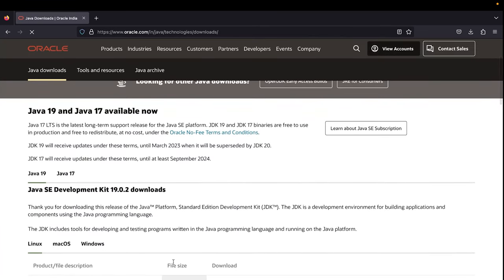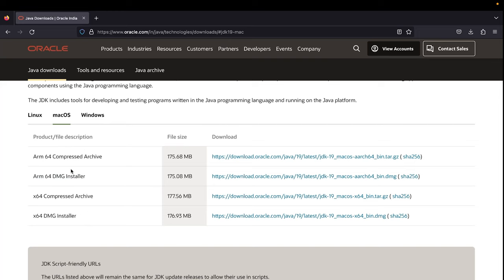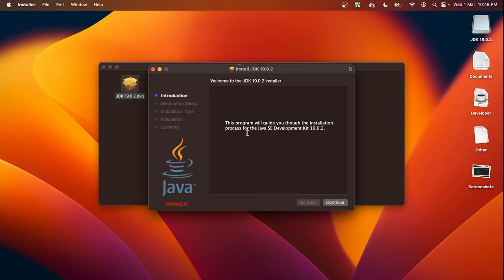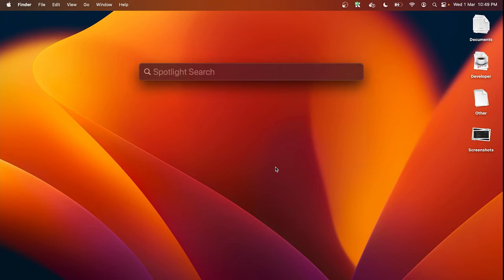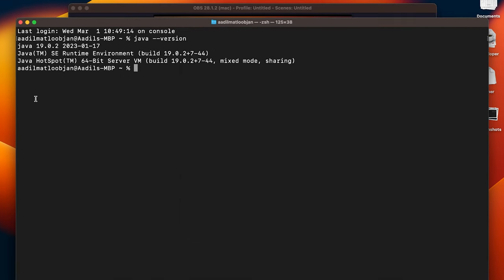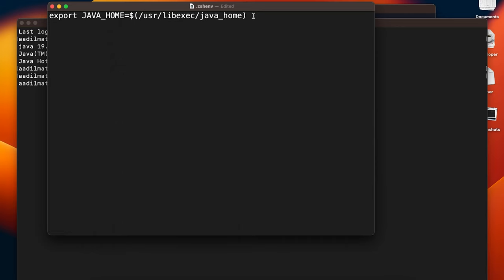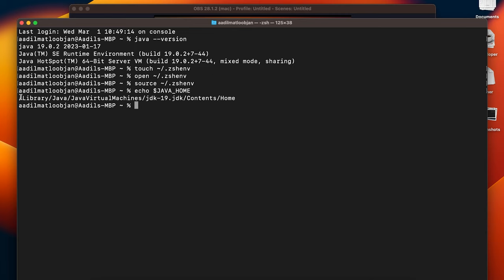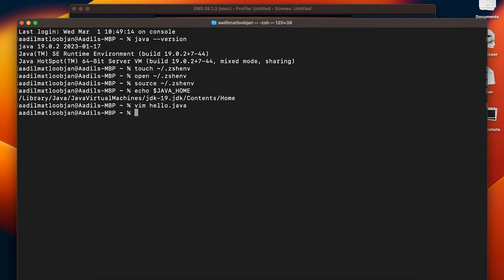How to install Java on MacOS in less than 4 mins | 2023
Discover the process of installing Java on MacOS, including both Intel and Apple Mac M1 devices, in under 4 minutes by following the steps in this instructional video. Throughout the video, you will learn a novel method for configuring the JAVA_HOME variable in the terminal, ensuring that it always points to the latest Java version's home directory even after future upgrades. To ensure that you don't miss any critical information, be sure to watch the entire video, which is brief and should be easily completed.